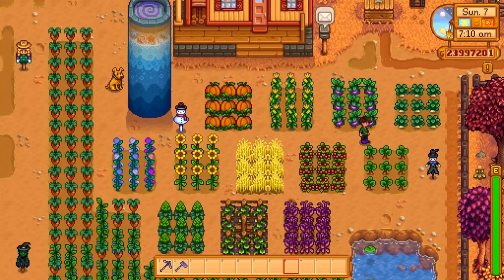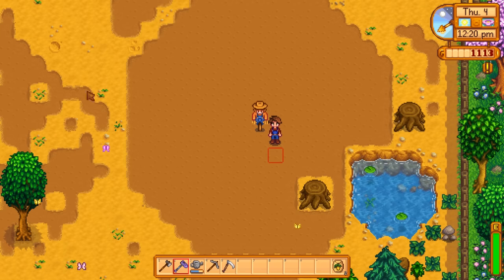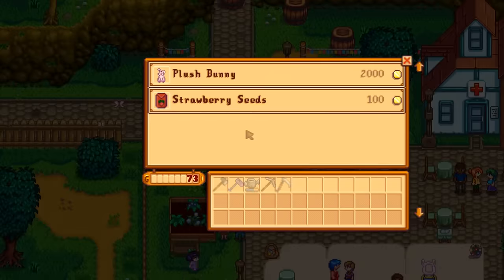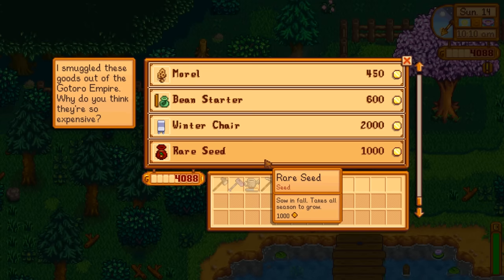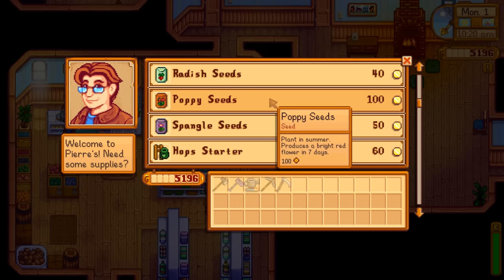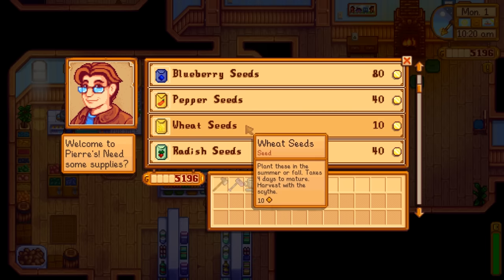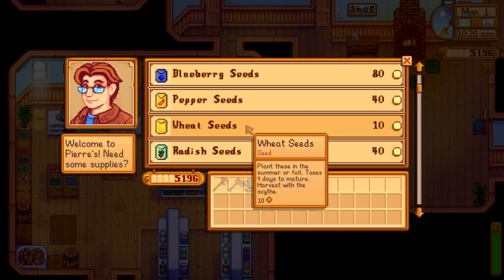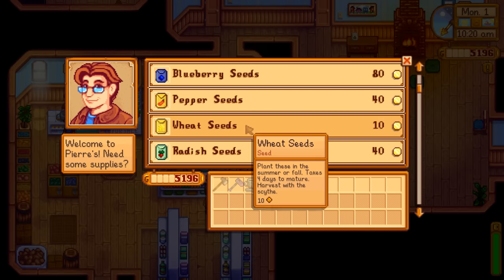The Best and Worst Crops! - Stardew Valley Gameplay HD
What crops should you do? What ones should you avoid? In this video I answer these questions. Starting right in the beginning of Spring, I guide you through the most profitable crops choices all the way until Winter. This is a simple yet detailed walkthrough with my commentary as always. After this you will know the best and worst crops in the game!